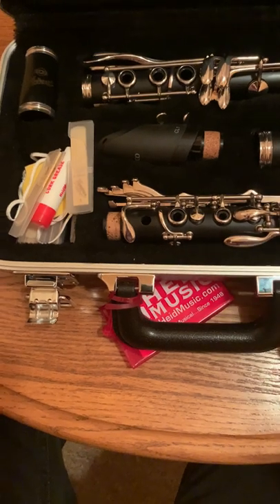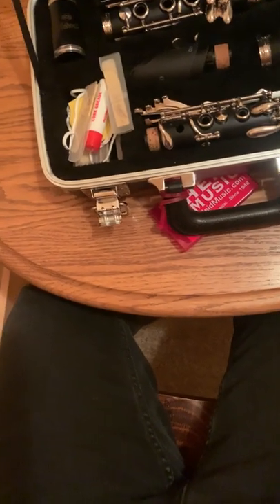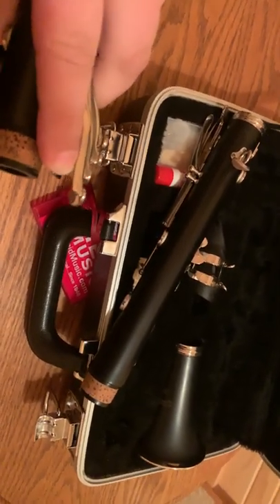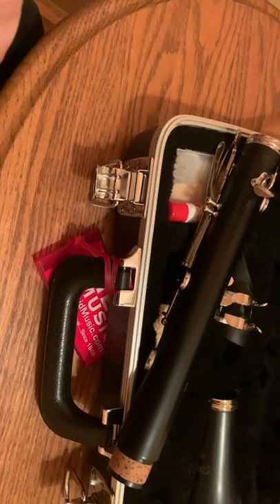Review of B-flat clarinet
In this video I will be reviewing my be flat clarinet and demonstrating how to put it together  Hope you enjoy